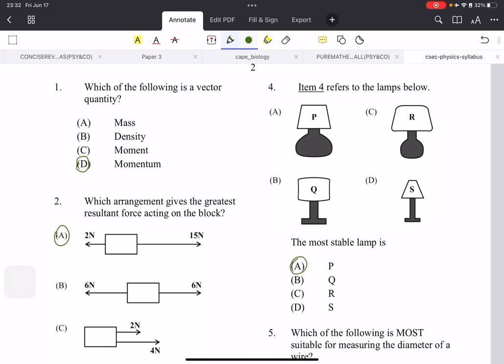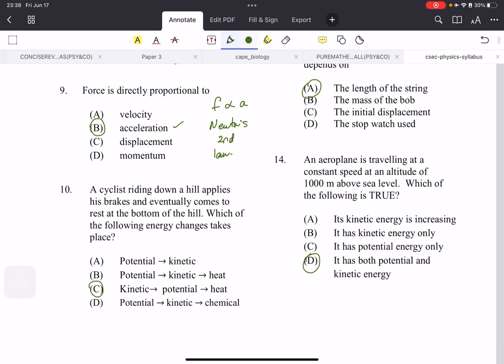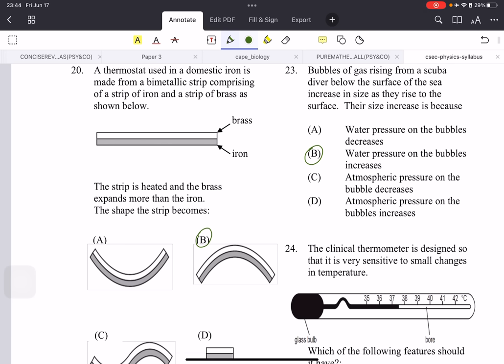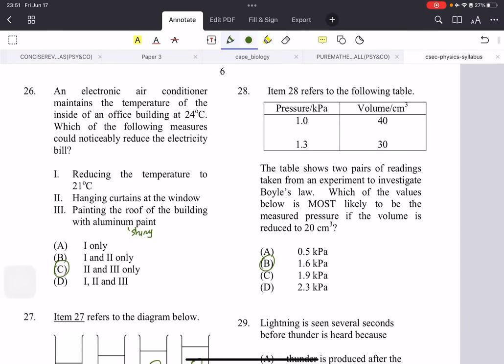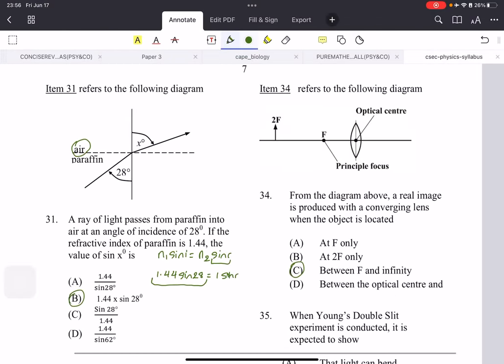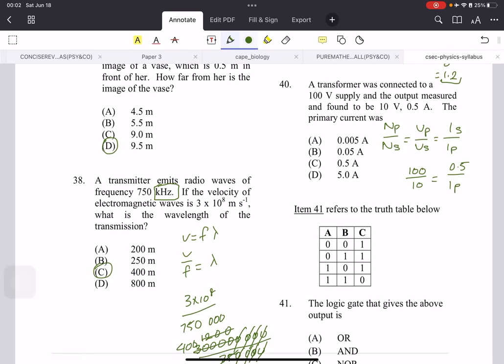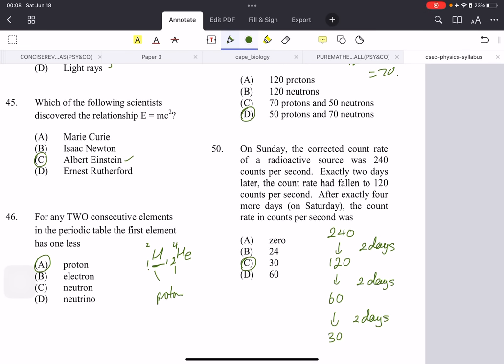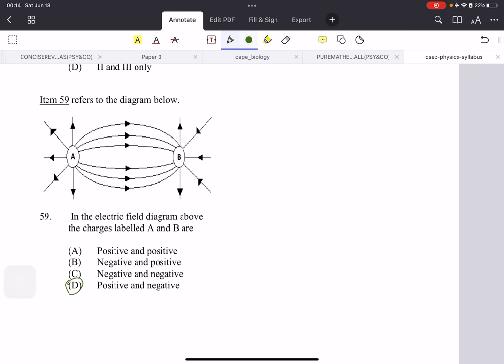CSEC Physics - Multiple Choice (Paper 1) Practice